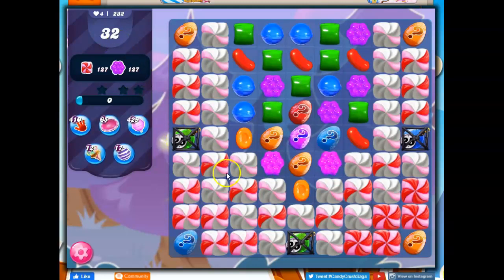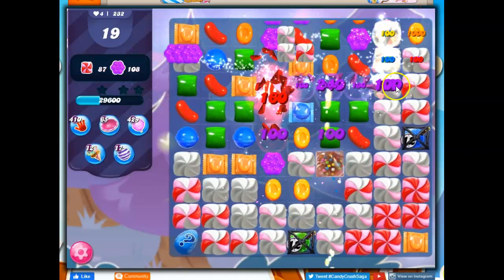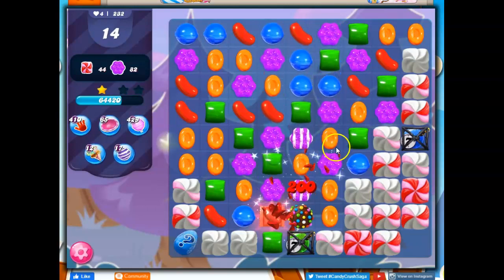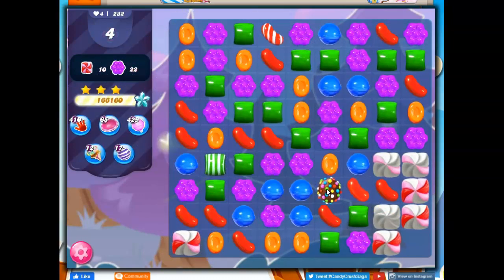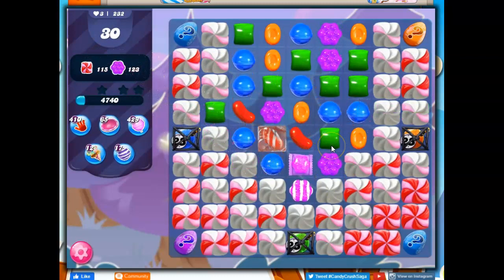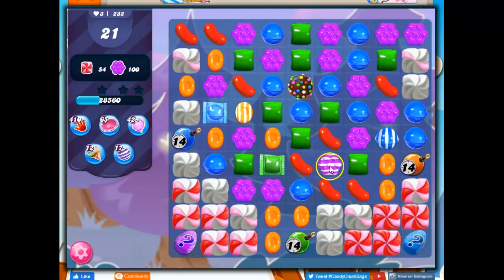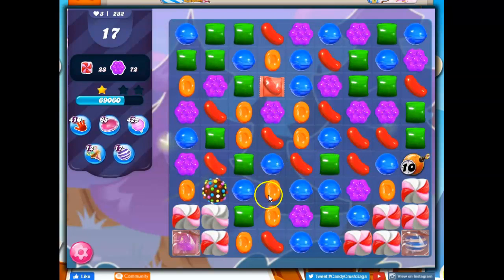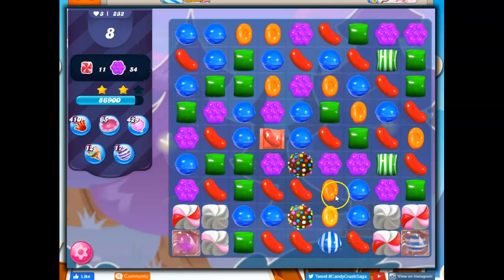Candy Crush Level 232 Audio Talkthrough, 32 Moves 0 Boosters